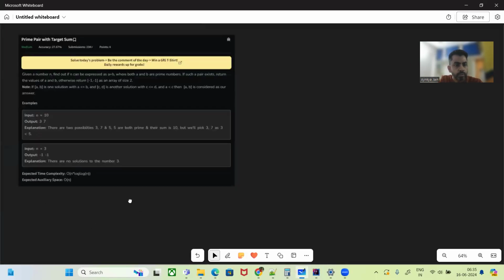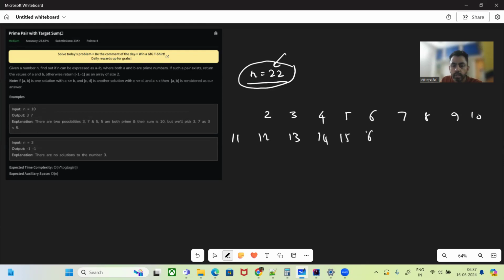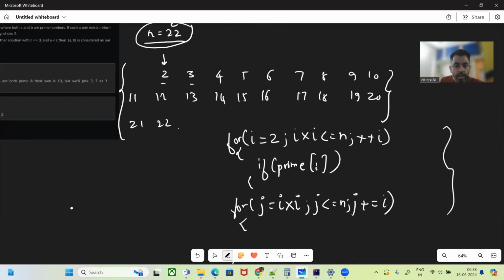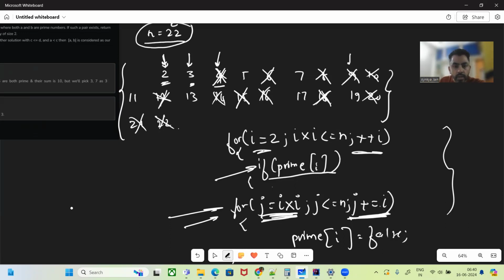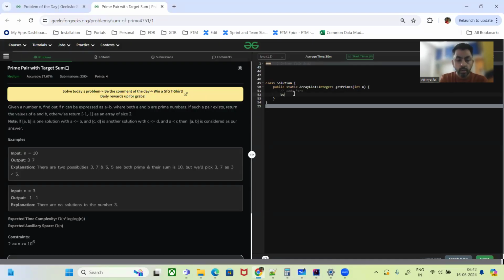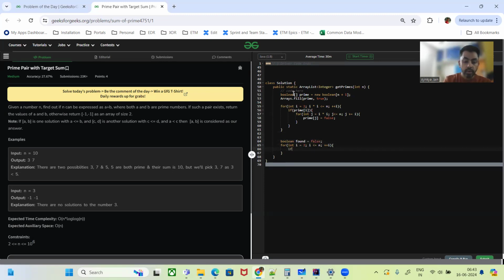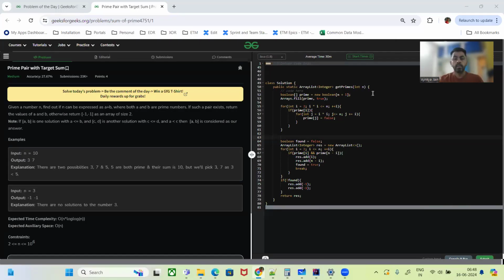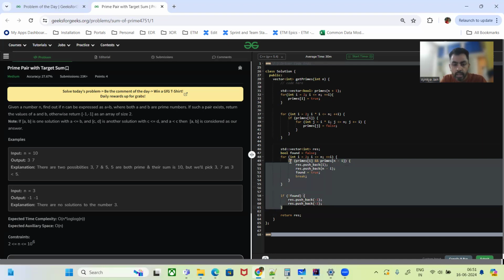Prime Pair with Target Sum | GFG POTD 16 June 2024 | JAVA | C++